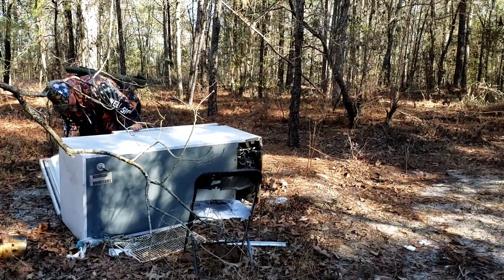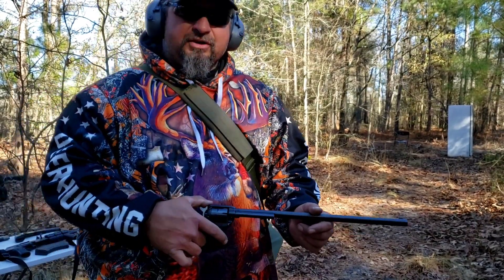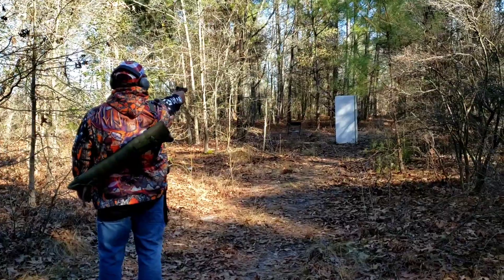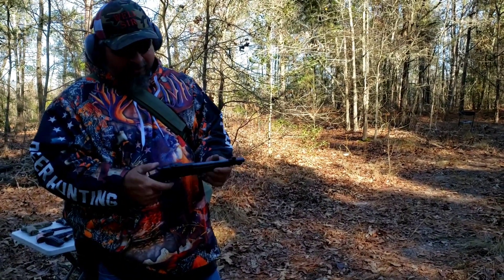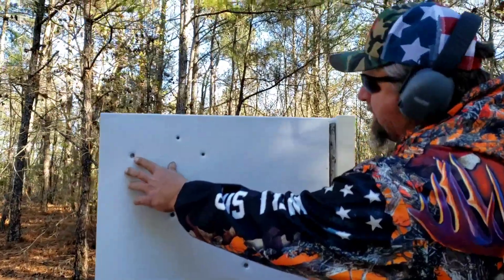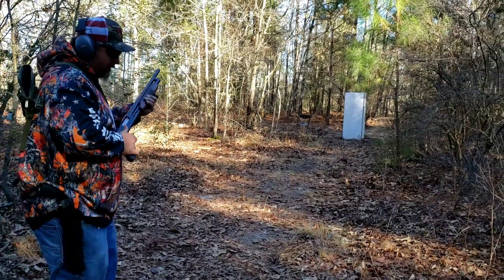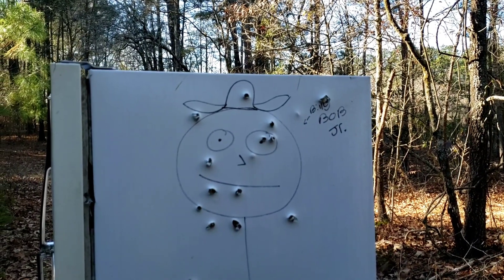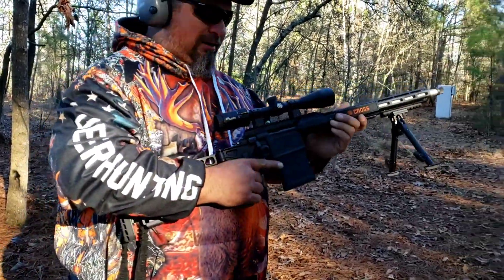I'm a Well Sir Boy!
Shooting a frigerator with several different guns!